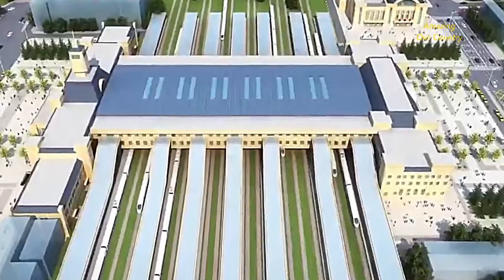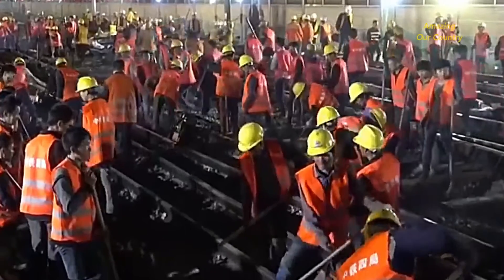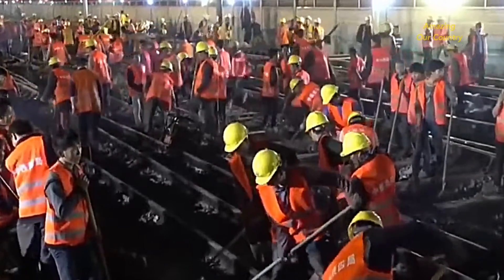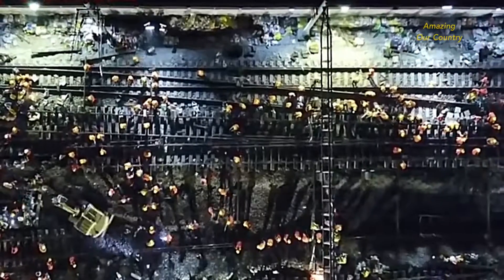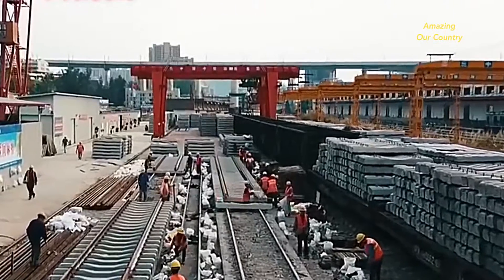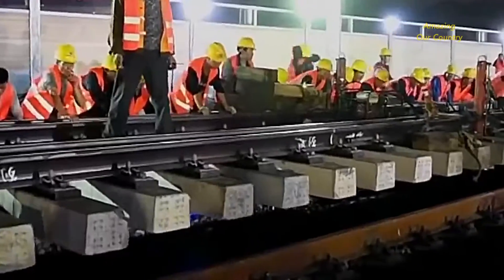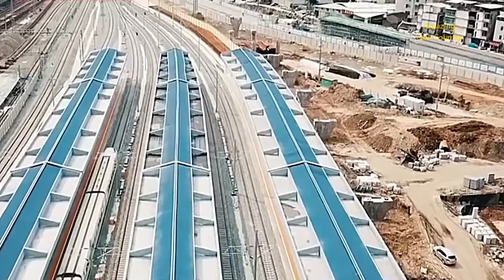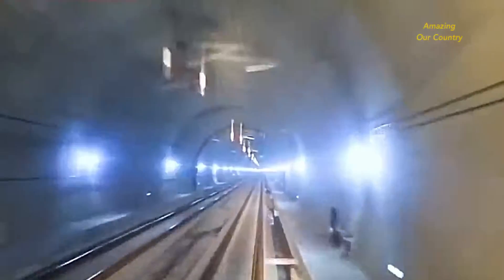China using 9 hours to move the high speed rail station to a new place, how can do it